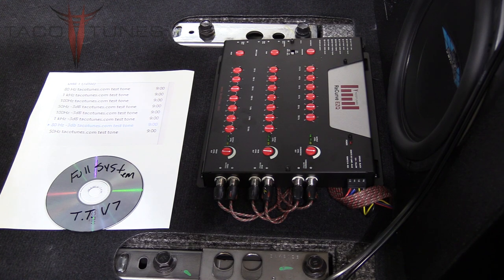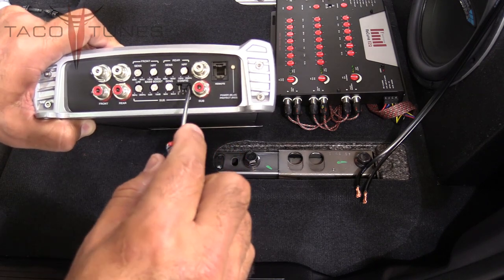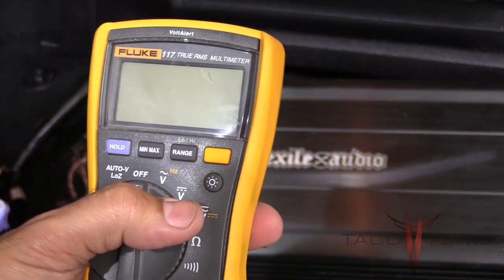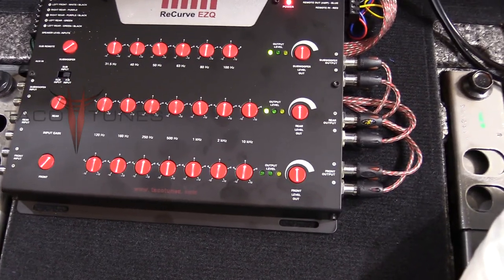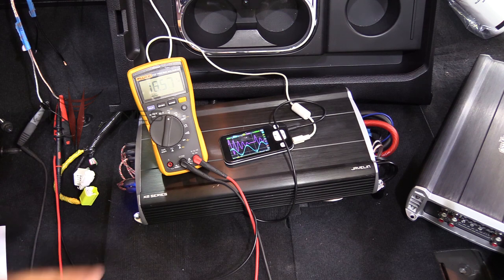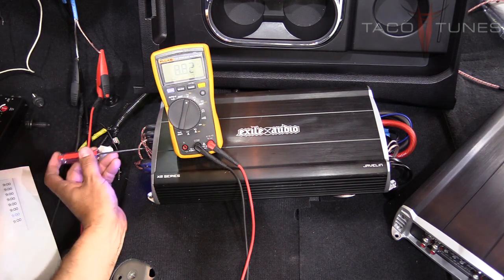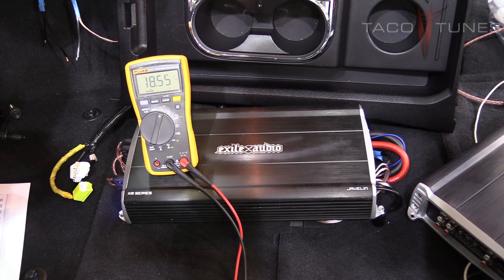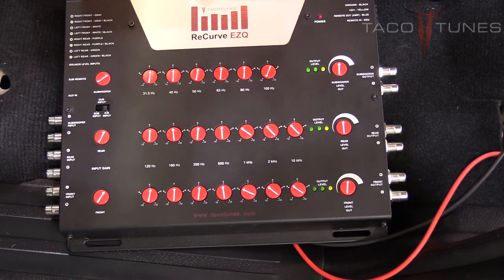Tuning your ReCurve EZQ Sound Processor & Javelin Amplifier NON JBL Toyota Tundra.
This video will show you how to tune your ReCurve EZQ and Javelin amp setup that is used in our SQ1 turnkey packages. The steps covered here work with a number of other amplifiers.